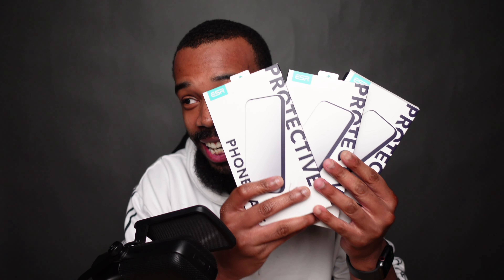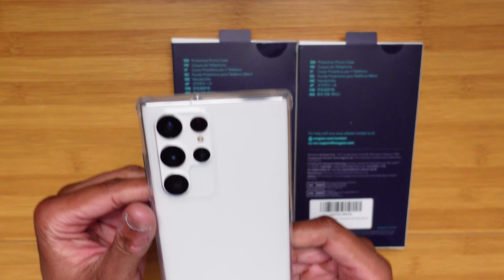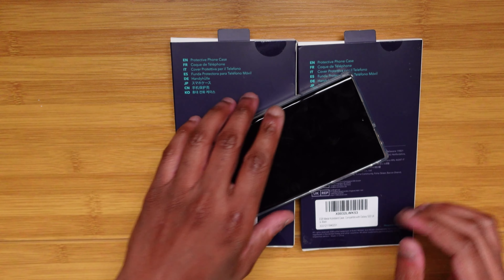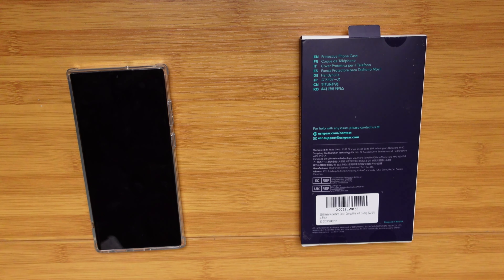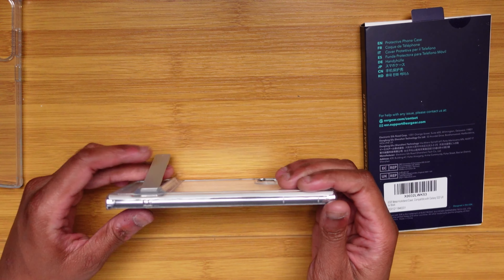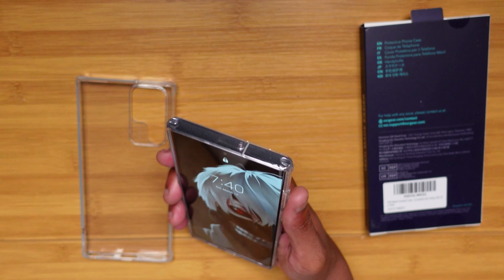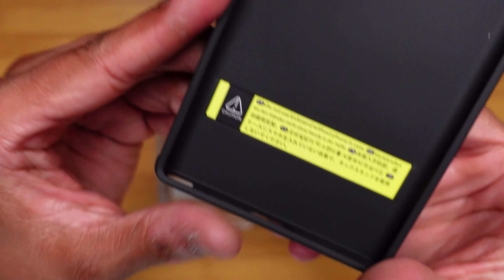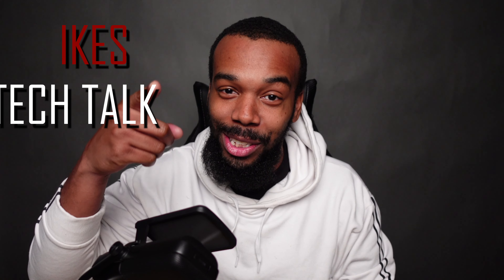Galaxy S22 Ultra Case Journey | ESR Case LineUp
Next up on the case journey...ESR wanted to throw their hat in the ring and were kind enough to send over some cases for me to check out for you all. Check the video to see my thoughts and which one out of the lineup I preferred overall.

ESR Cases for S22 Ultra